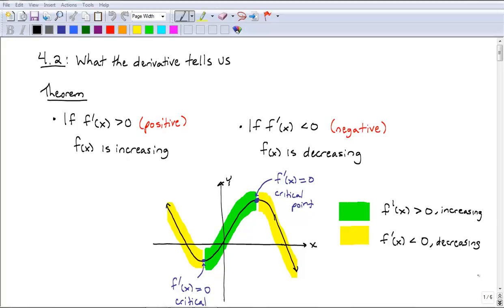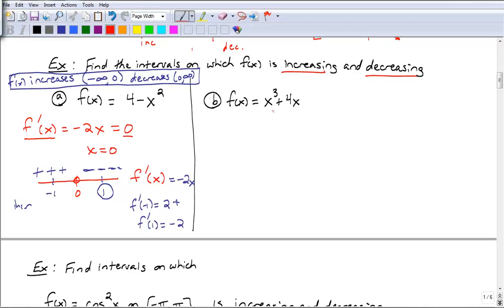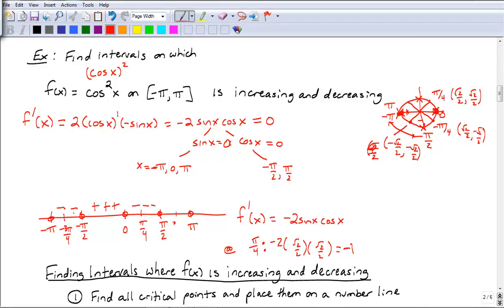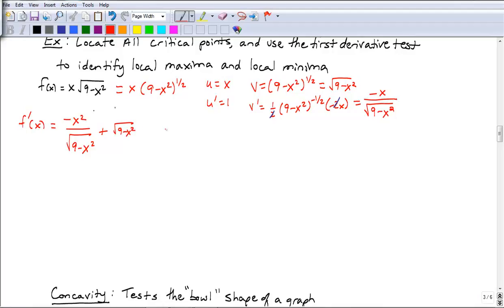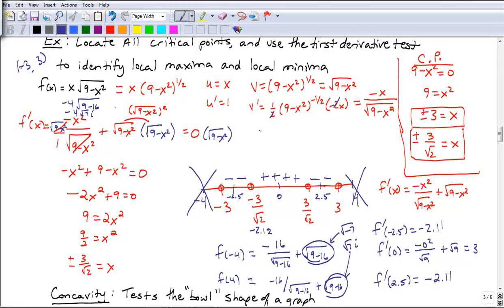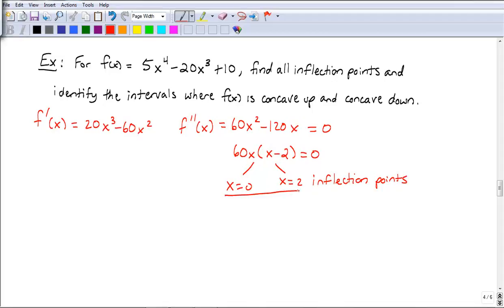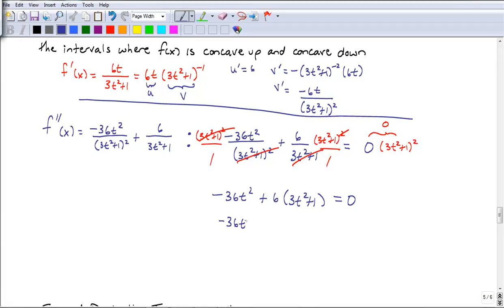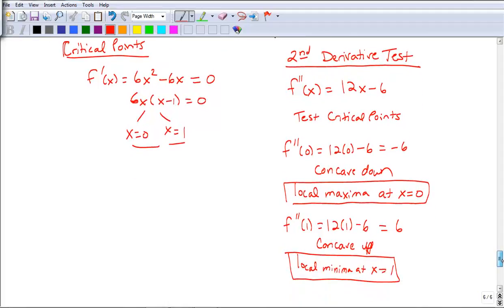What derivative tells